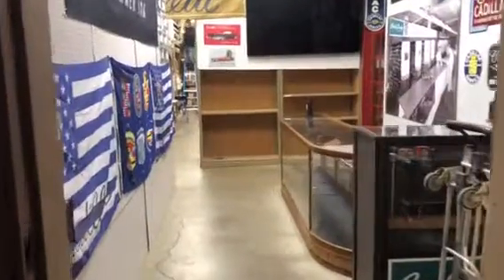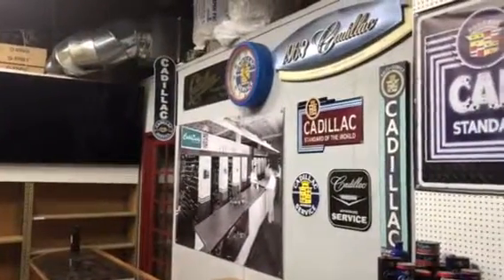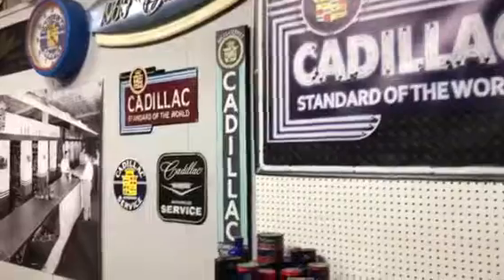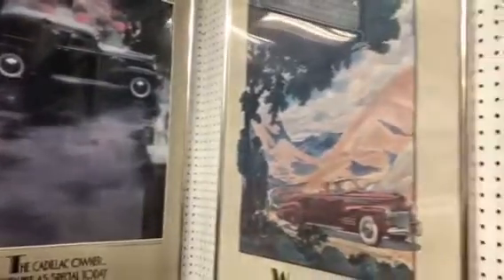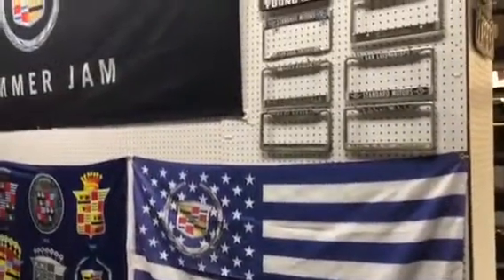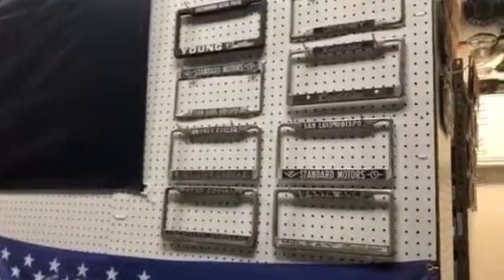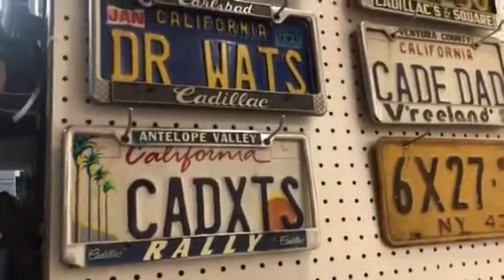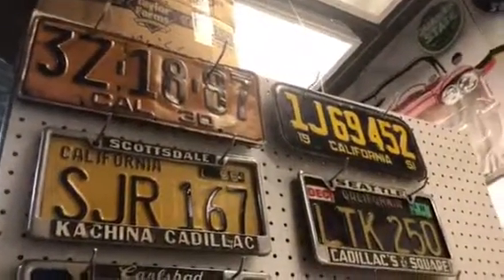Caddy Daddy Presents -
Our Show Room & Journey to Our Restoration of a 1959 Eldorado Biarritz